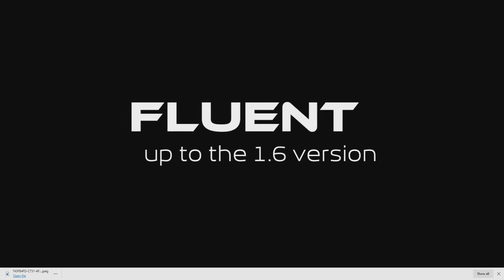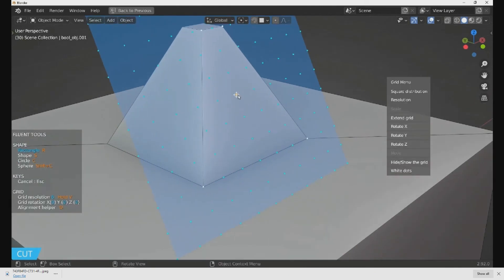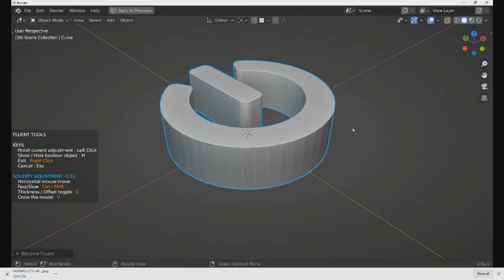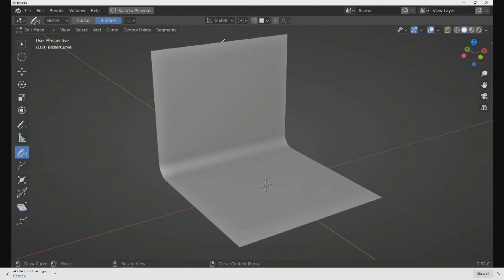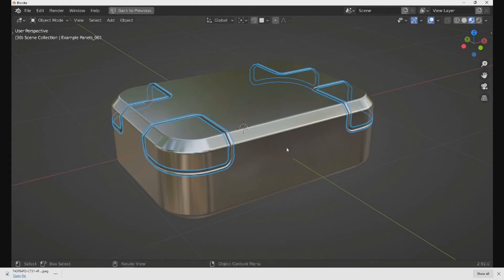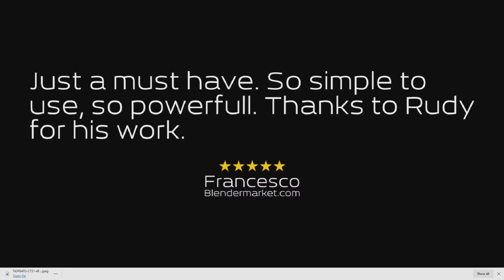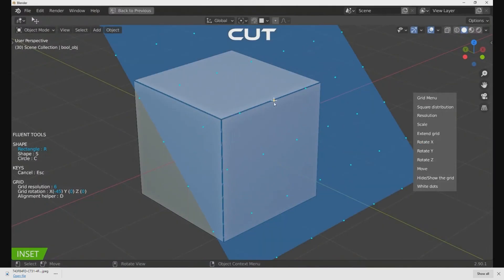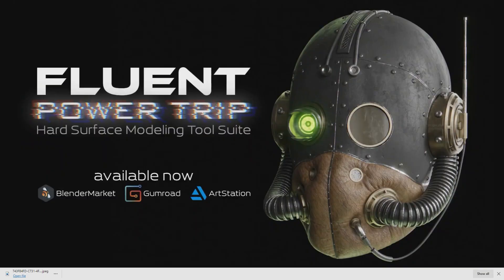Fluent Power trip - New Update 1.6 (Blender Hard surface Add-on)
Gumroad How to Download and Install Fluent Power Trip add-on for Blender
How to get and Install the Blender Boolean and Cloth add on for Blender titled Fluent Power Trip by CG Thoughts. This is an English tutorial with Audio, as well as What to do and Not to do. Watch full tutorial to ensure this is Installed Correctly.